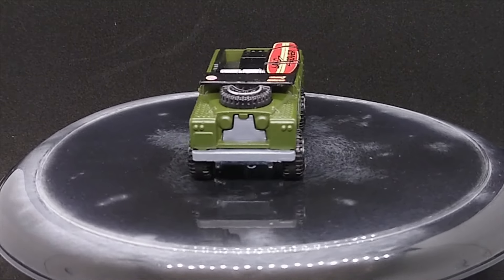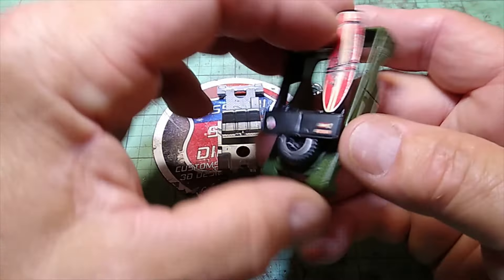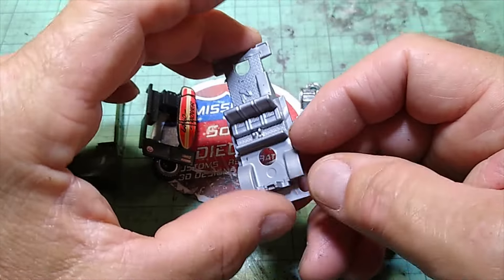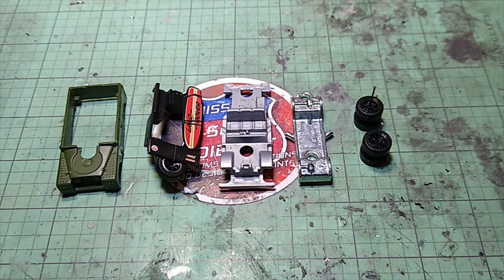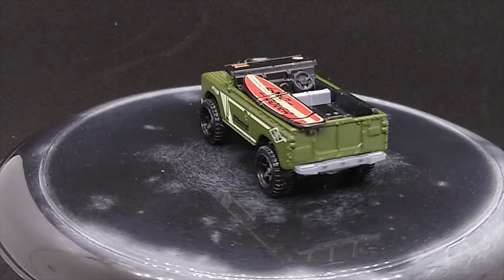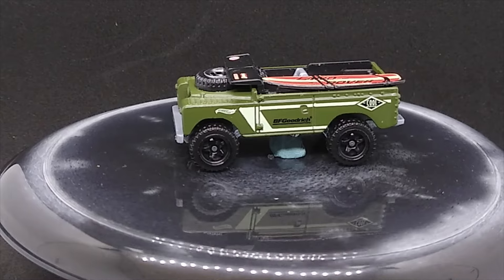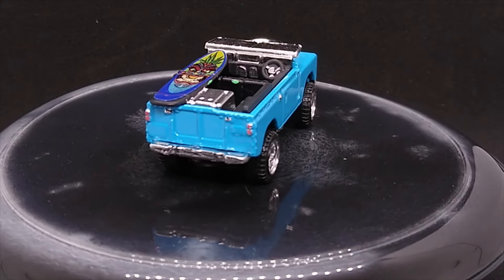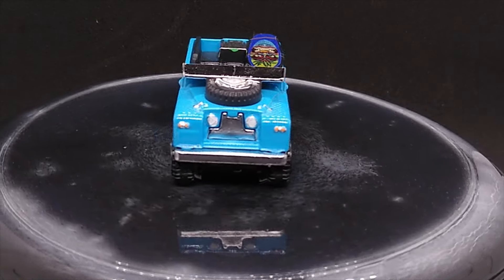DMC August 2024 Any Land Rover Challenge Hot Wheels Land Rover Series III Custom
The Diecast and Modellers Community August 2024 Challenge is any Land Rover and my build is a Hot Wheels Land Rover Series III which is a fine looking casting but I thought needed a little SoMo Diecast touch.

Diecast International Builders Member Channels